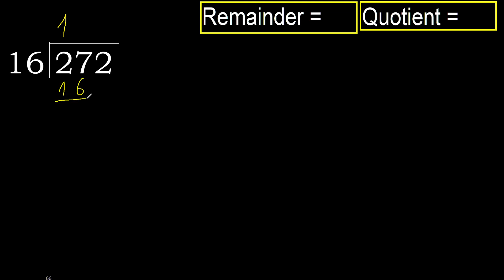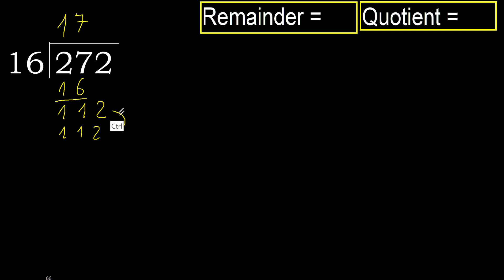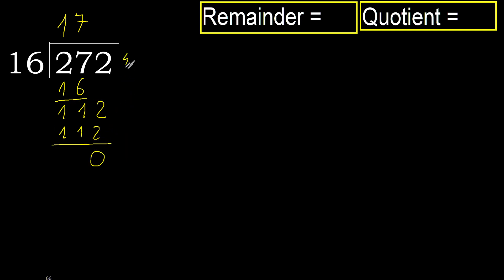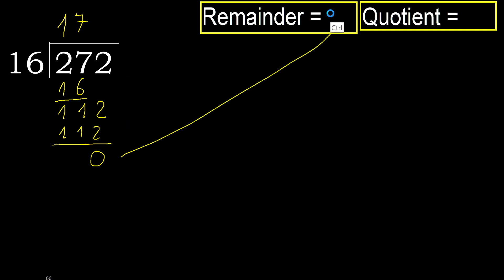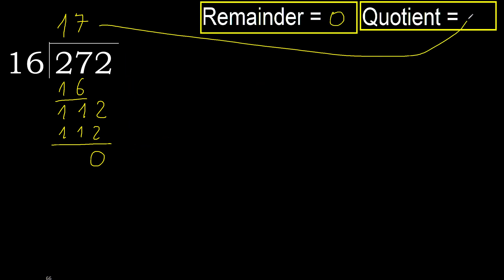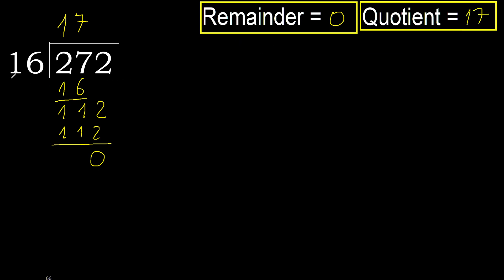Divide 272 by 16 , remainder . Division with 2 Digit Divisors . How to do